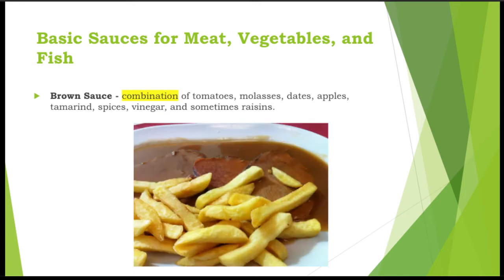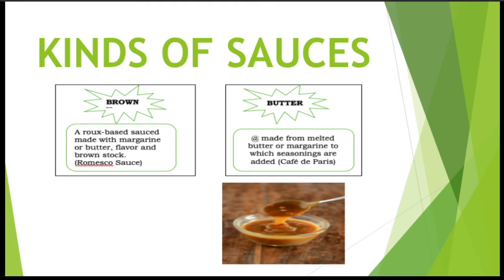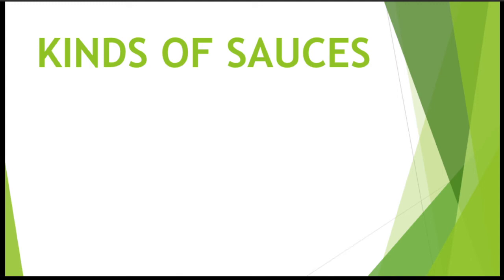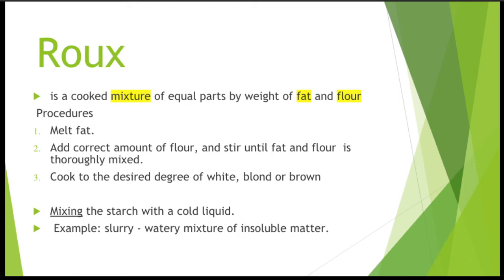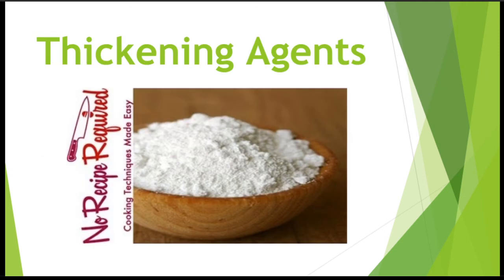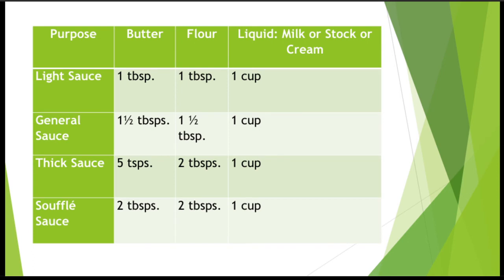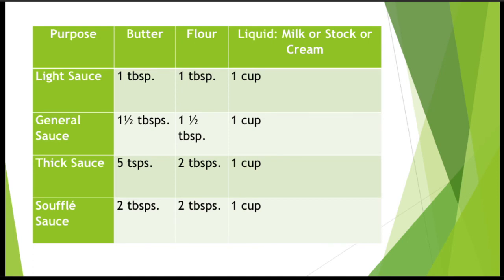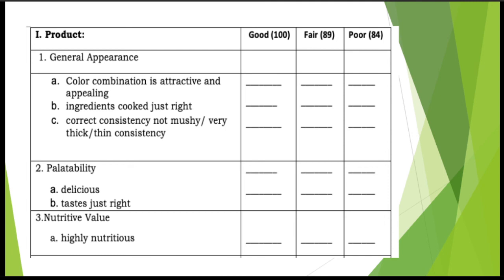Quarter 1 Module 2 Preparing Sauces (Grade 10 Cookery)